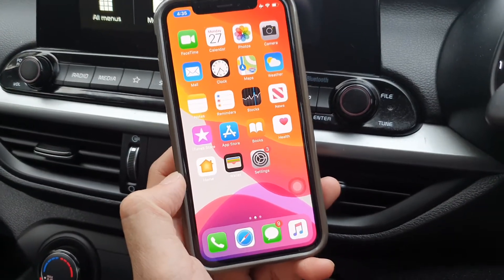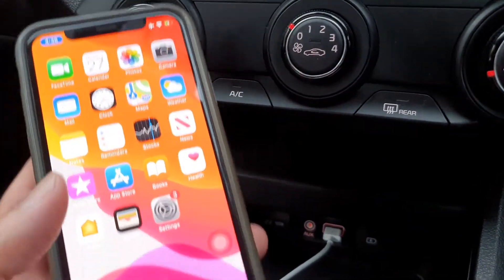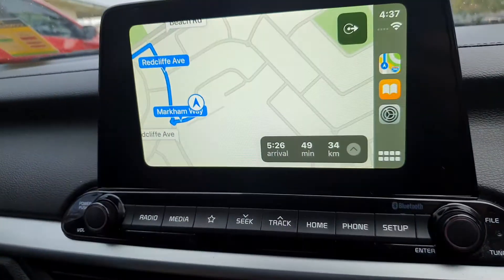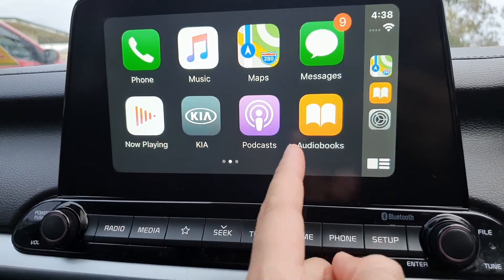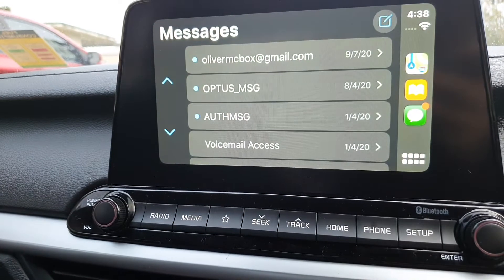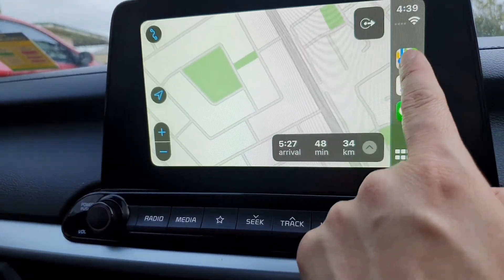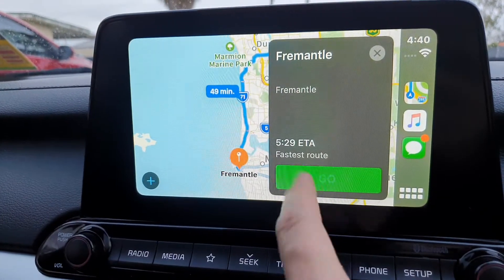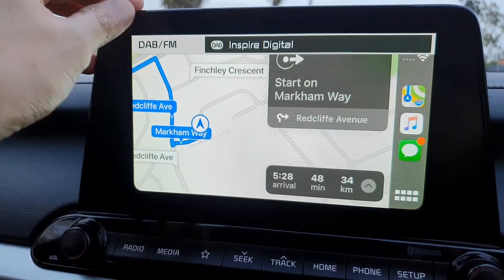How to Connect & Use Apple CarPlay on Kia Cerato 2019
Learn how you can connect and use Apple CarPlay on Kia Cerato 2019.